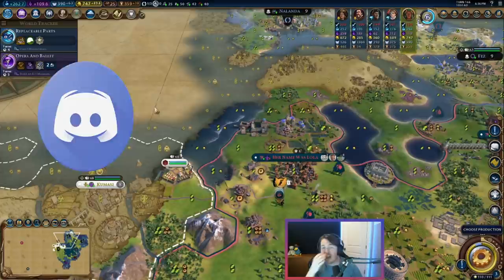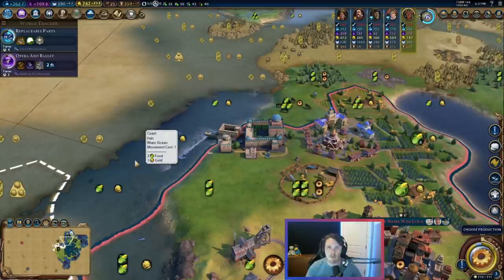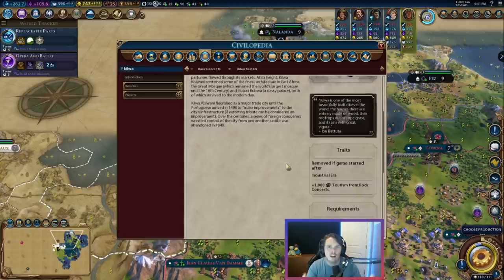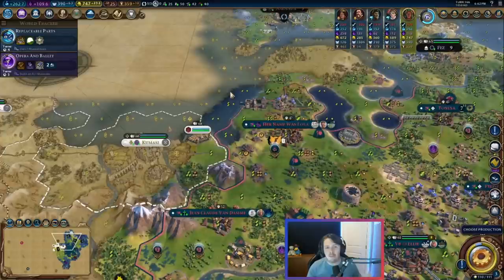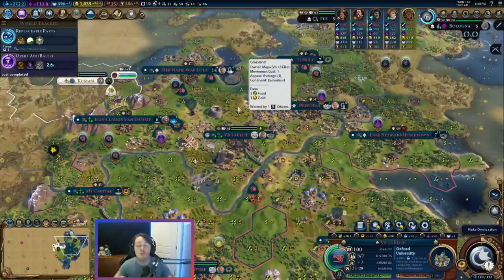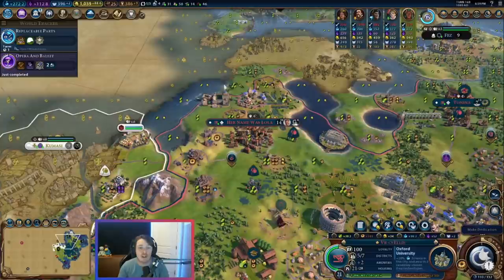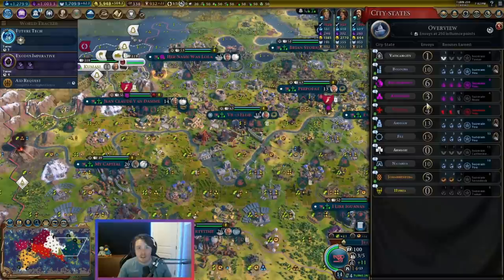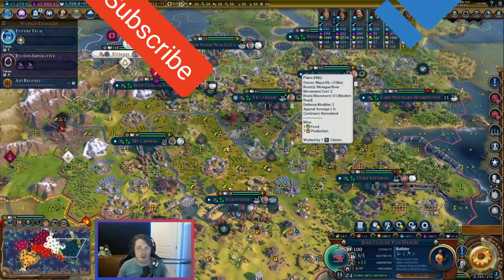KILWA KISIWANI - How does it work? Should you build it?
Kilwa Kisiwani can be rather complicated and I've received lots of questions about it so I figured I would throw this video together! So let's hope you enjoyed the video!

Clan Supporter Shout-Outs:

- Boesthius
-100games100days
- Fire Hammer
- Neon Embers
- Donkzy
- Caznadien
- Kyle Jamieson
- Avizo
- Lostinthestacks
- Stogie 12
- William Gossnick
- Neils Bannink
- Noble Zarkon
- MatAndHisHat